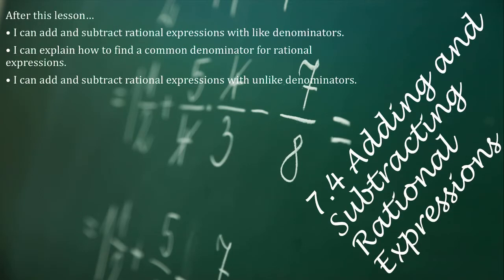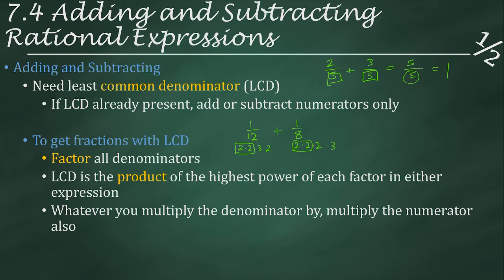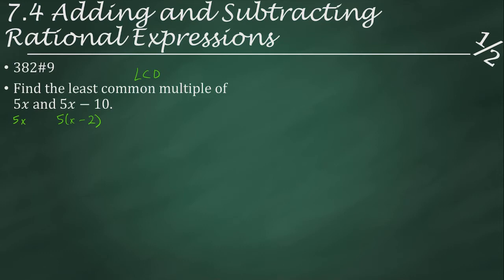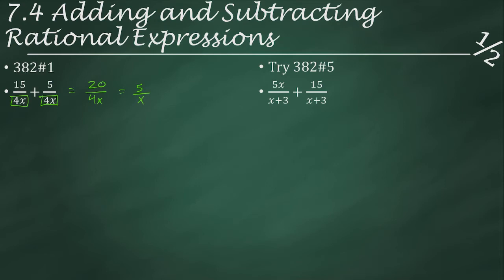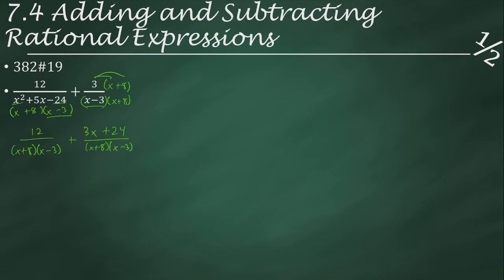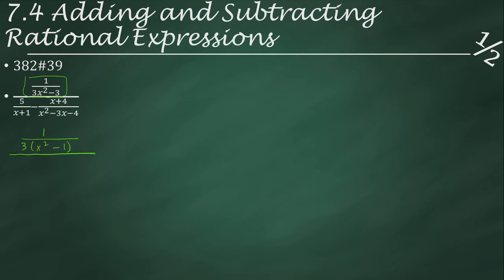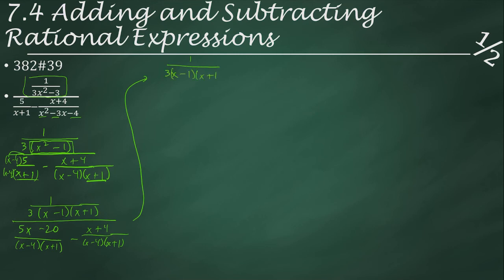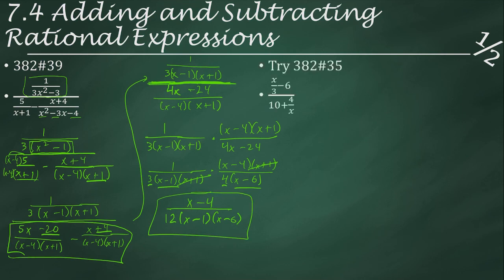Algebra 2 07.4 Adding and Subtracting Rational Expressions